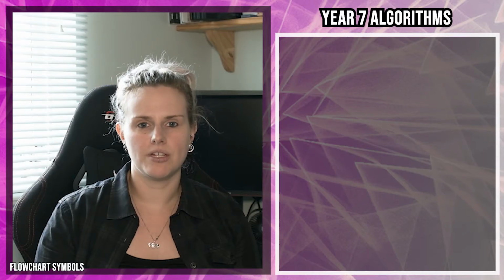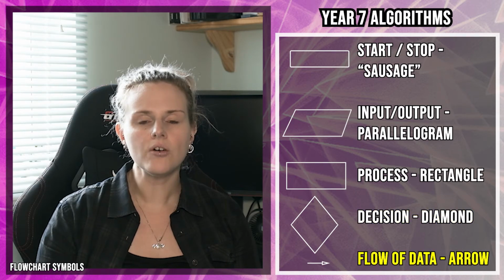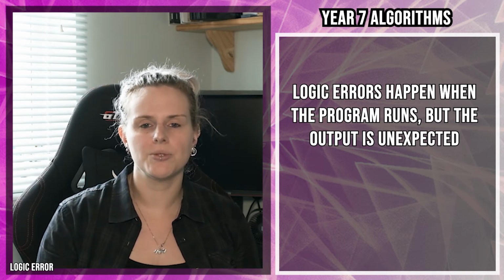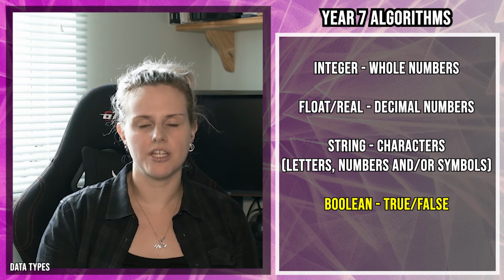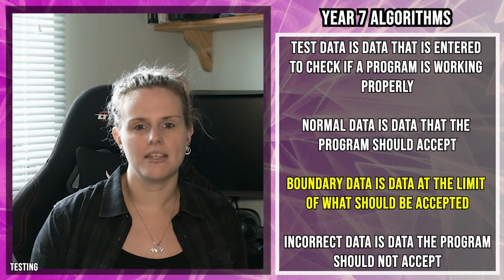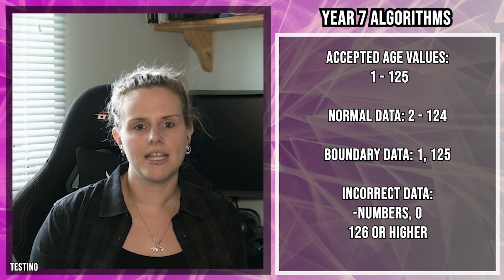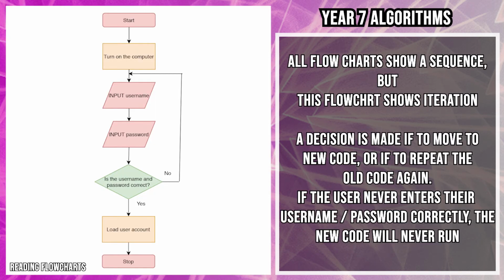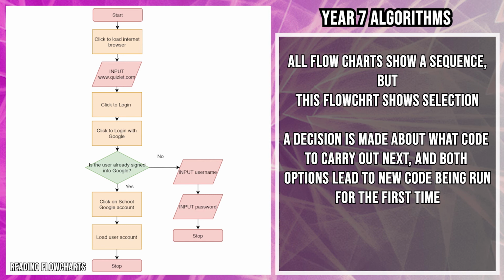Year 7 - Algorithms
Useful Timestamps:
00:00:14 - Flowchart Symbols
00:01:03 - Logic Errors
00:01:52 - Data Types
00:02:20 - Sequence, selection and iteration
00:02:34 - Test data
00:03:48 - Maths Symbols
00:04:01 - Reading flowcharts